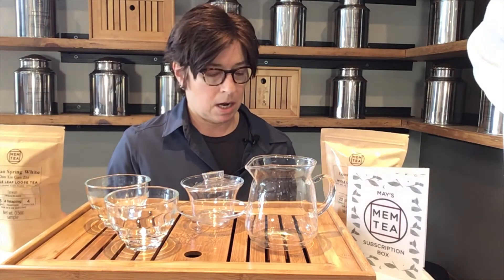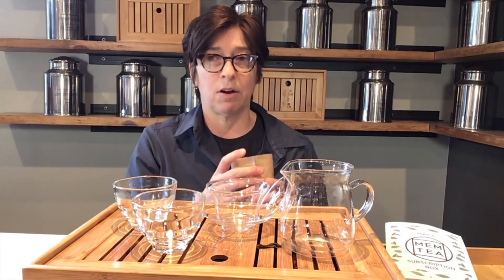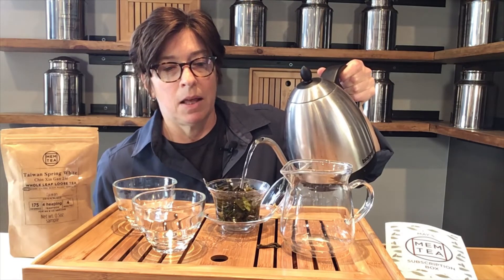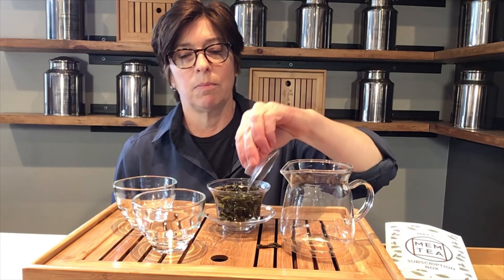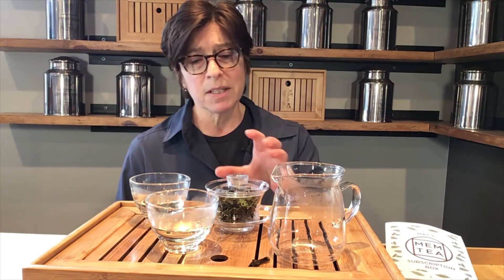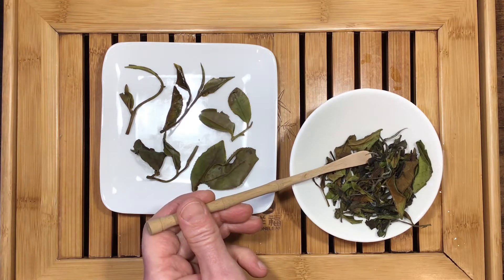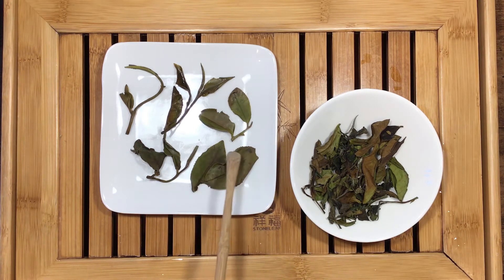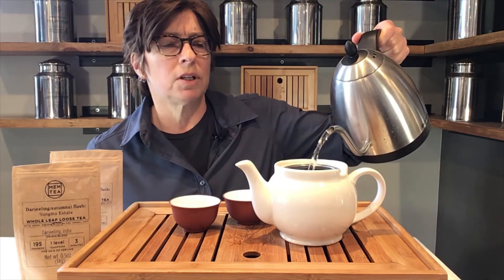May 2021 Subscription Box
Each month we send out three teas hand-picked from our collection. This month, we hope you enjoy Chin Xian Gan Zhi White Tea, Darjeeling Autumnal Flush: Sungma Estate, and whole leaf Lemon Verbena.